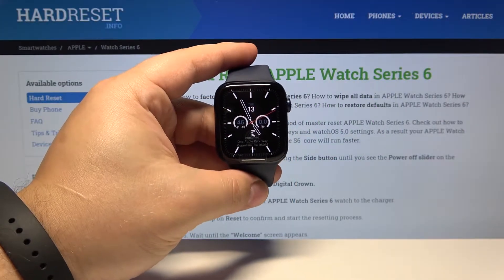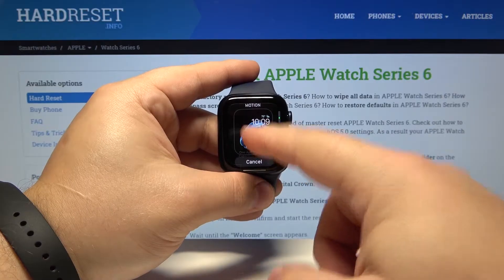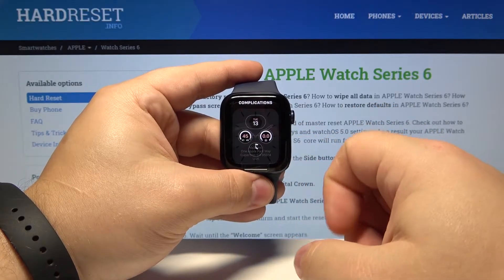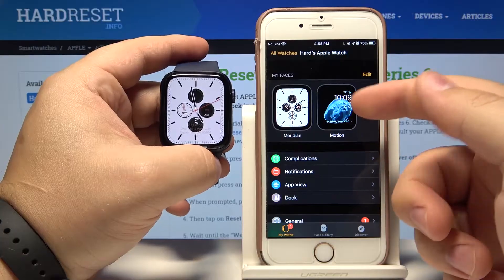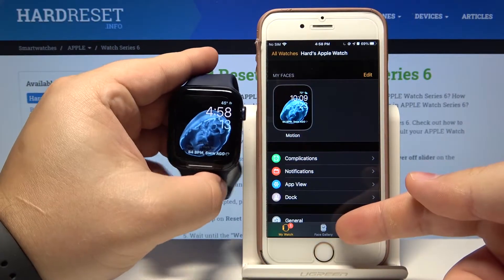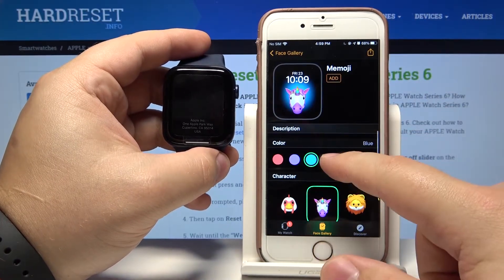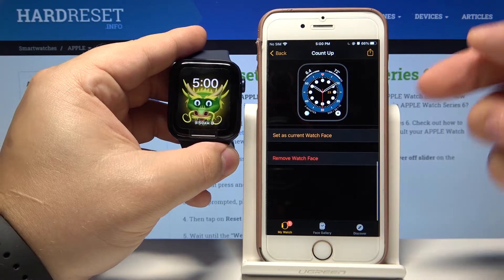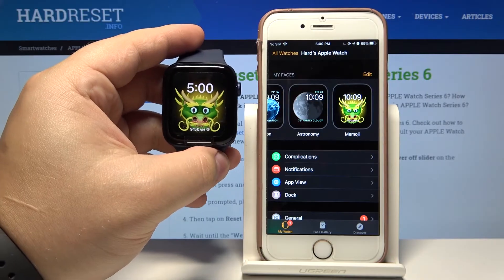How to Change Watch Face on APPLE Watch Series 6 – Refresh Display Look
Read more info about APPLE Watch Series 6:
Are you looking for a method to switch the current watch face on APPLE Watch Series 6? Wondered how to refresh the screen of APPLE Watch Series 6? Come along with the tutorial, where we teach you how to change the watch face on APPLE Watch Series 6. If you want to refresh the screen of your Apple smartwatch, find out the presented video guide, and learn how to get access to the display settings and without any problem, update the display on APPLE Watch Series 6. Let’s follow the tutorial and change the watch face on your Apple device easily. Visit our HardReset.info YT channel and discover many useful tutorials for APPLE Watch Series 6.